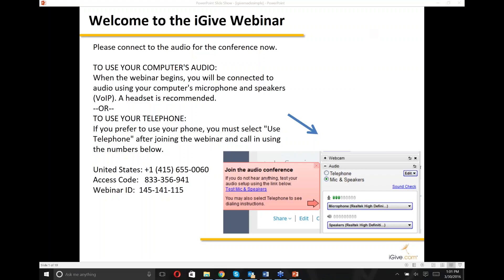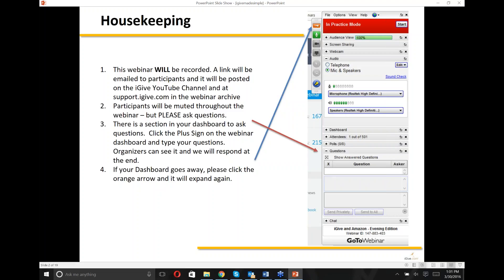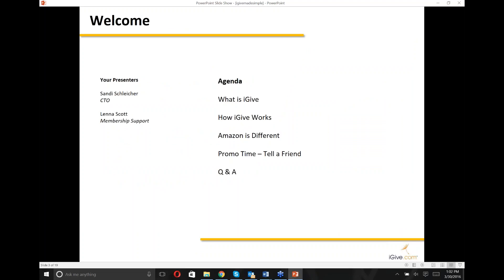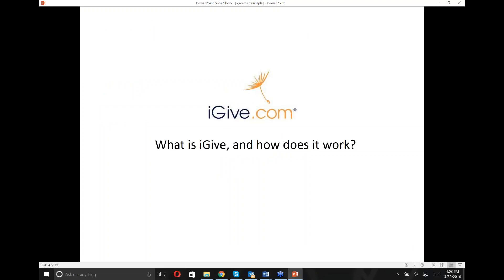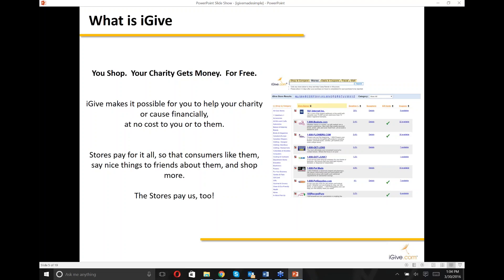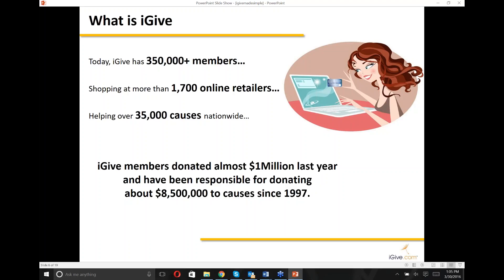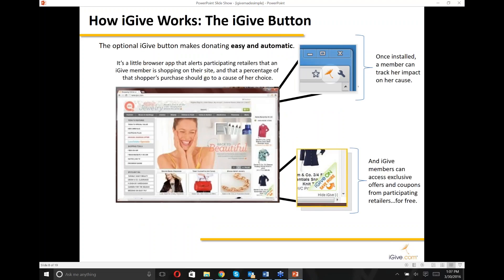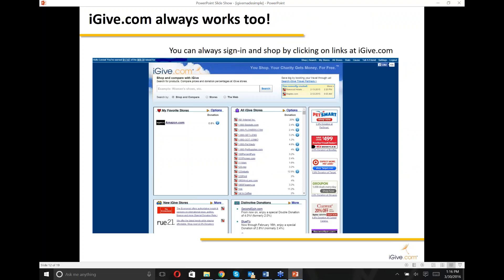iGive for Beginners and Beyond - March 30, 2016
350,000 socially conscious people choosing to shop at over 1700 socially-responsible stores in order to help their favorite causes and charities!